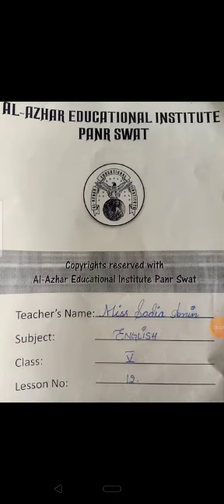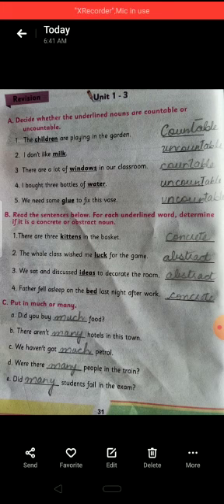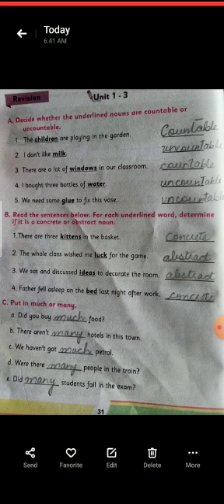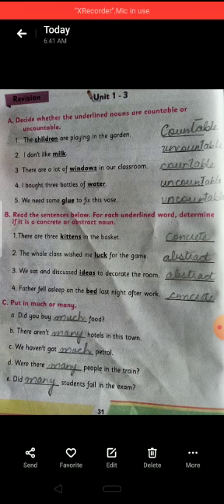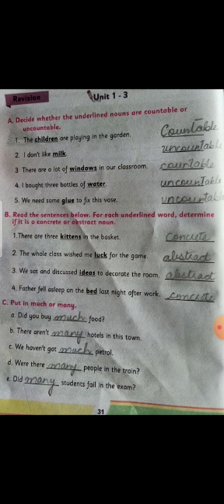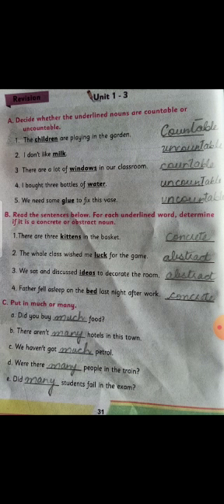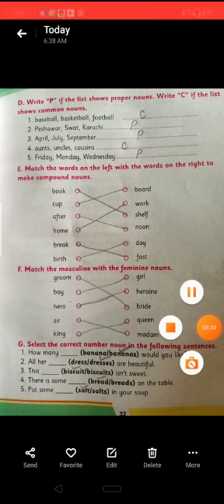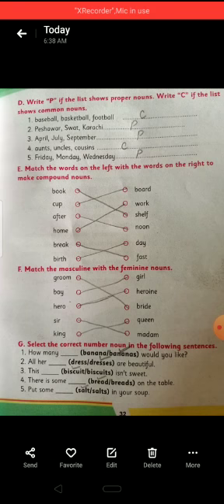English class 5th lecture 12